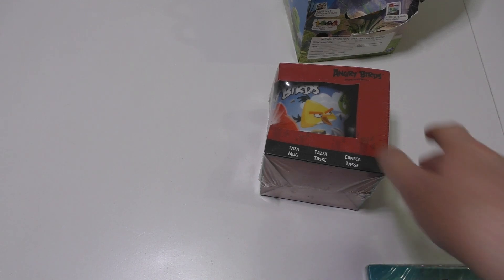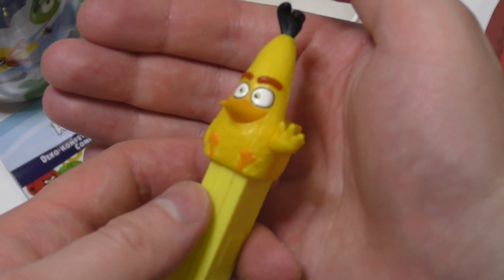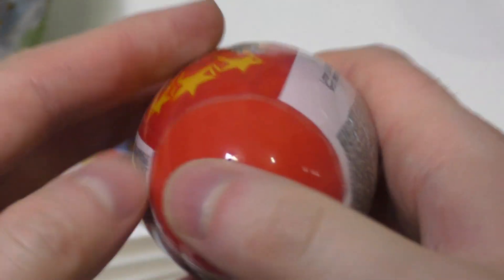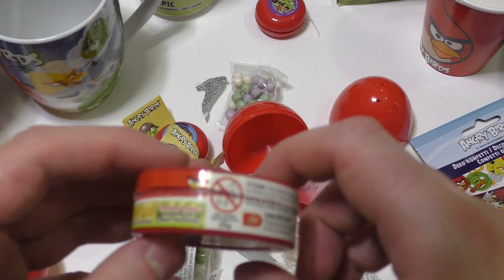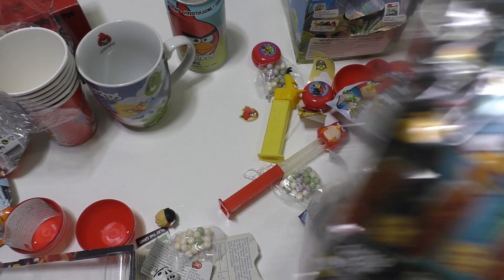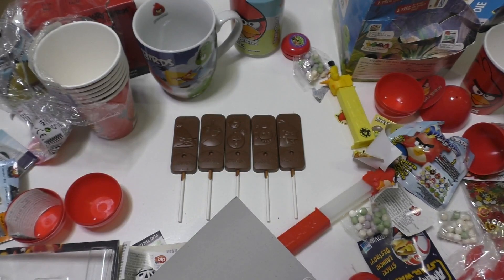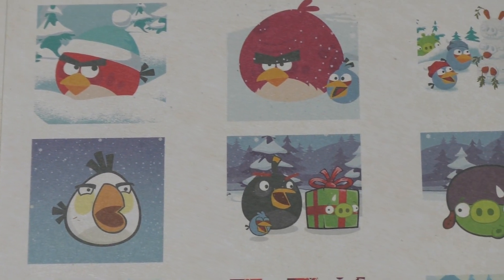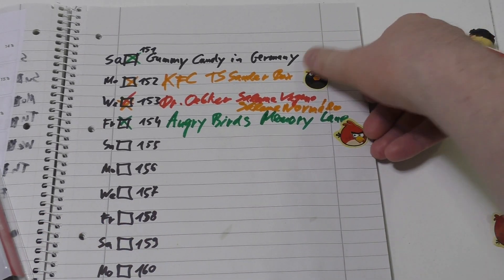Angry Birds Products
Advent Calendar, chocolate sticks, star wars surprise bags, surprise eggs, bubble bum, mug, party equipment, lollipop, PEZ dispensers.